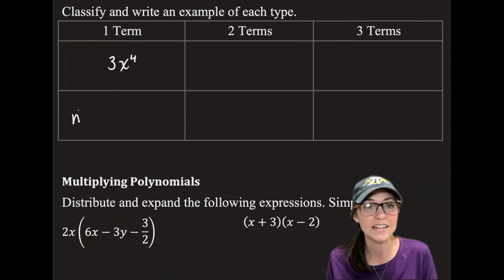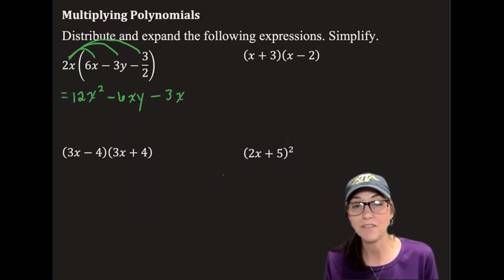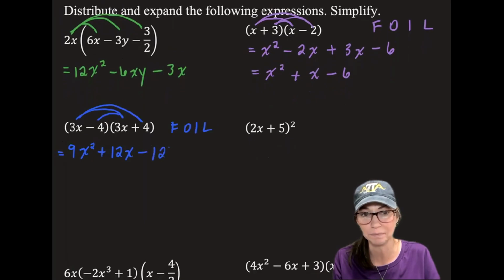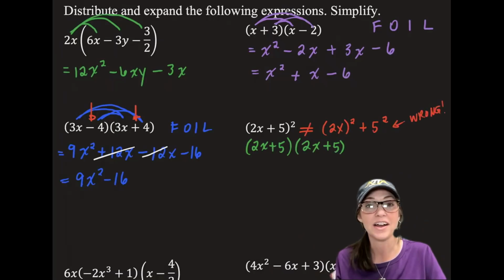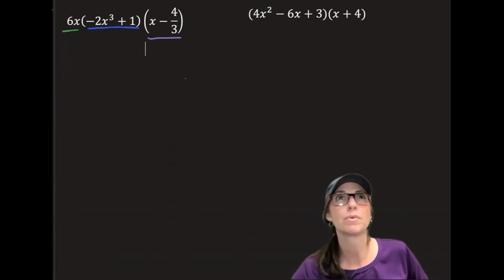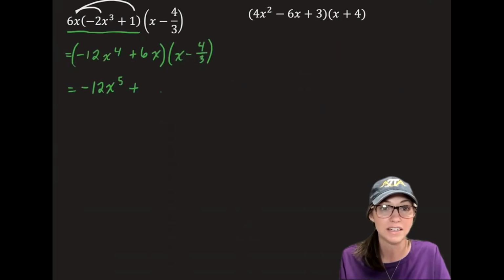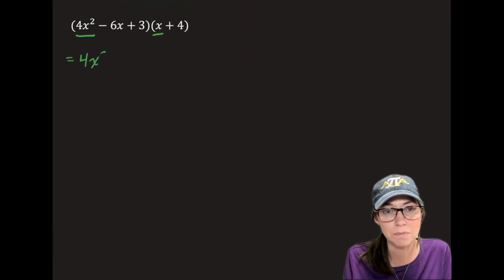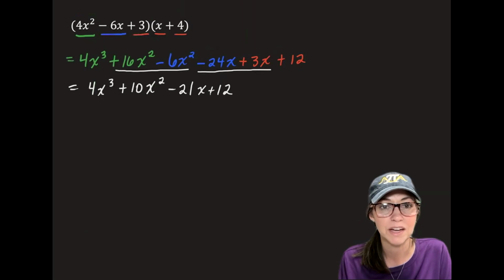Multiplying Polynomials, Binomials, FOIL, Binomials and Trinomials, Squaring a Binomial